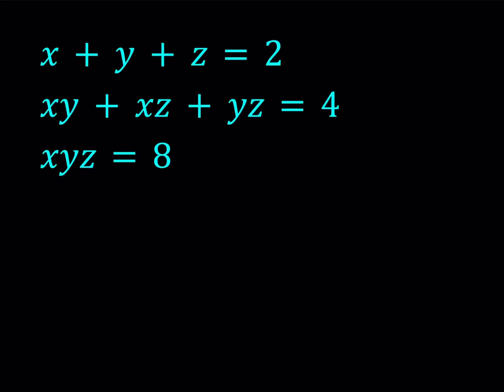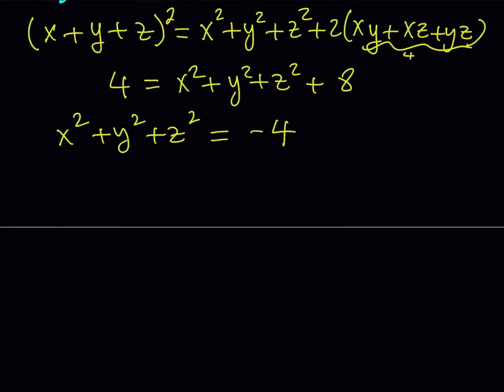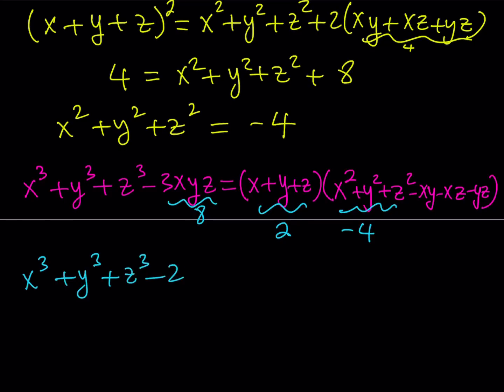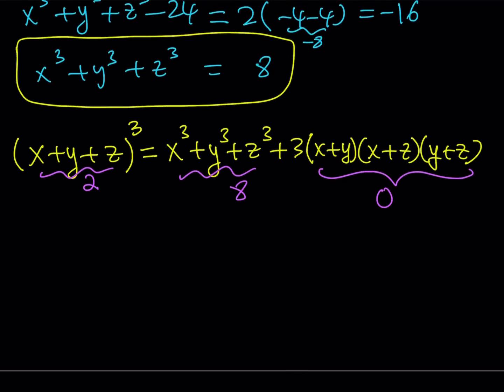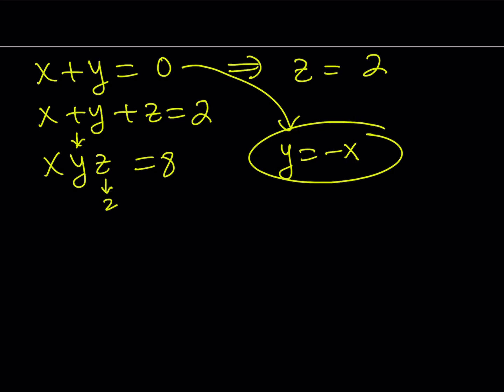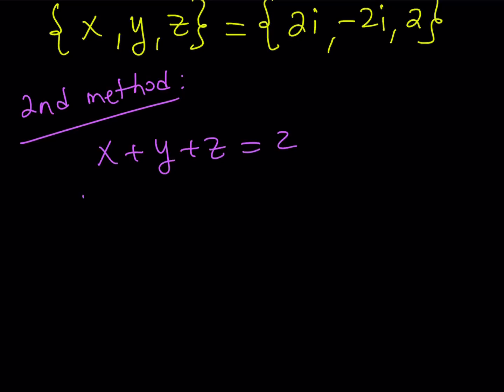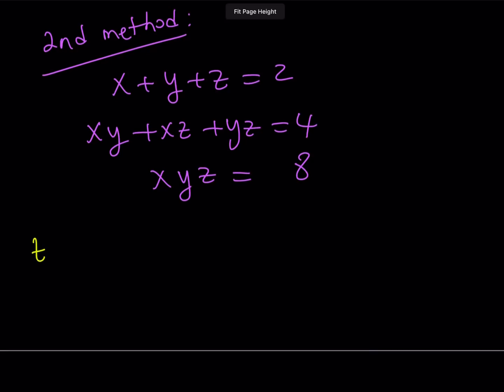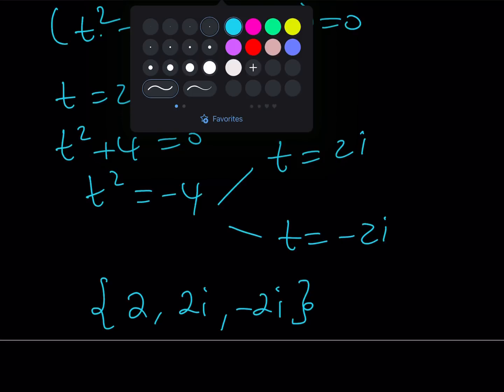Solving a Polynomial System in Two Ways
This video is about solving a System of Equations in two ways